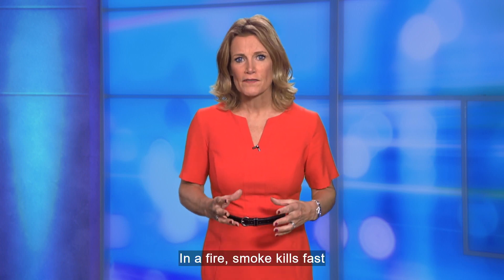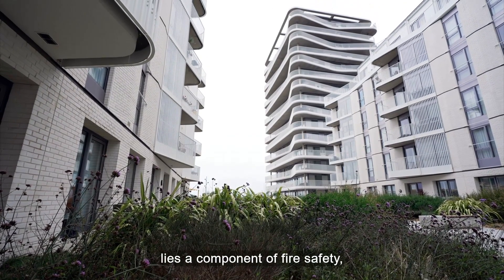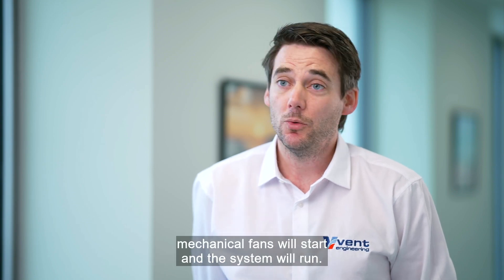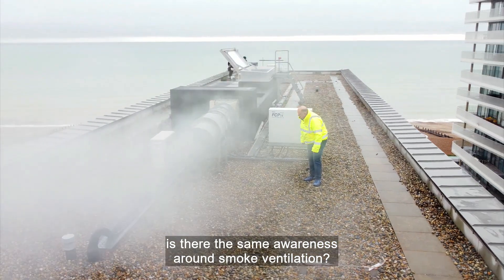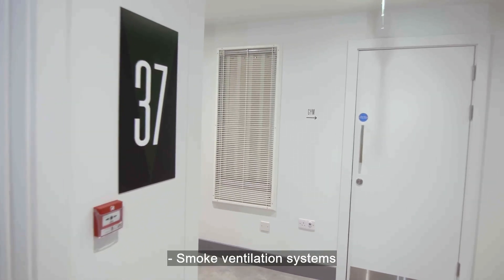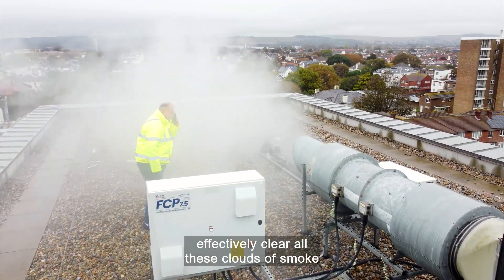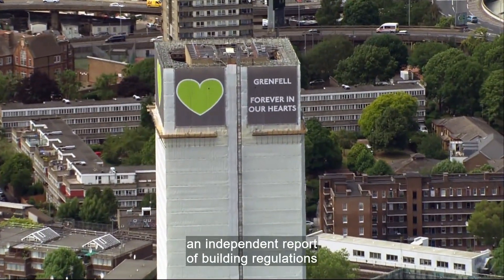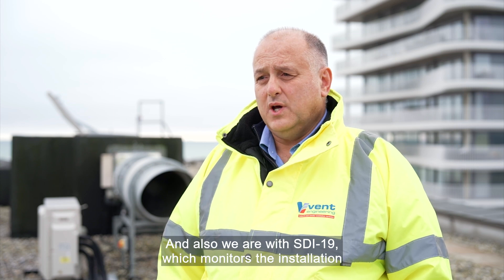Safer buildings and saving lives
In a fire, smoke kills fast, making its rapid removal crucial. Vent Engineering’s life-saving smoke ventilation systems clear smoke, improve visibility, and give people vital time to escape. Discovered how they are creating safer buildings and saving lives across the UK.

For more content on fire safety, technology and innovation, as well as hearing from the voices of key opinion leaders, individuals and organisations across the world of business, visit the ITN Business Hub